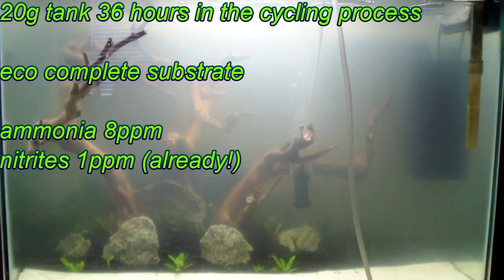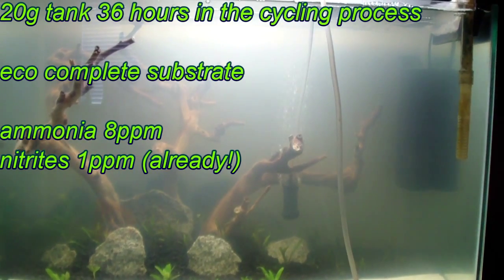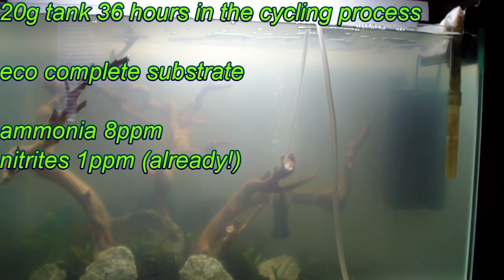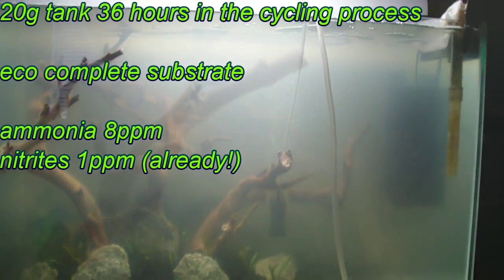Fish tank - bacterial bloom cloudy water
A 20g tank 36 hours in the fishless cycling process, with a media sponge from existing tank. Eco complete substrate, ammonia 8ppm, nitrites 1ppm (after 24 hours!), and cloudy water. Yesterday I had less than 4 inches visibility, now it's getting better.